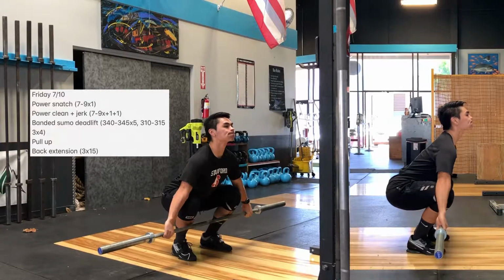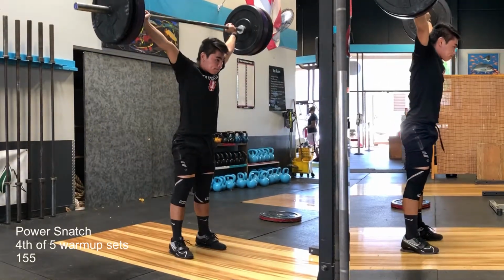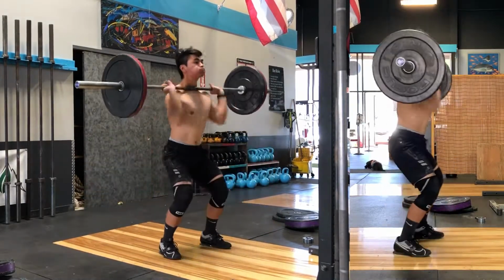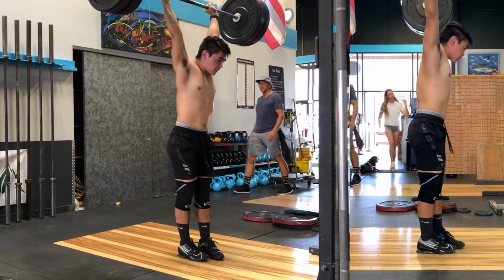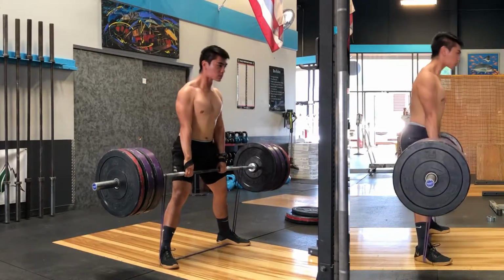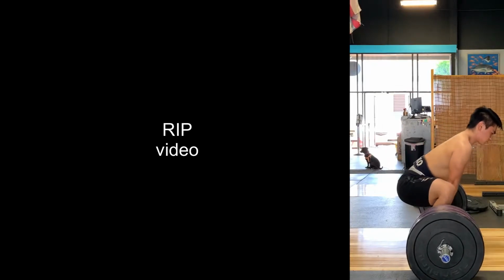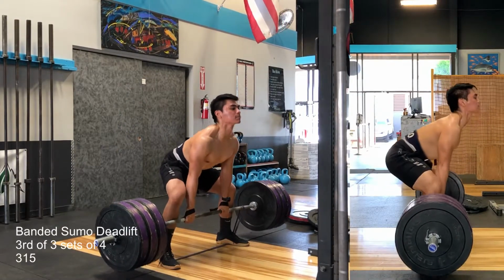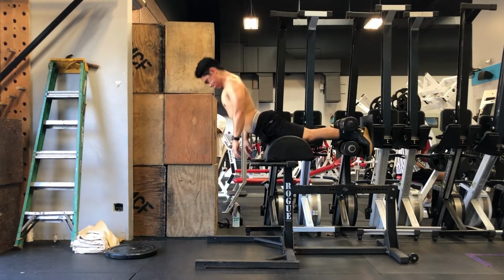Training Log: W21D4 Big Friday, Sumo Deadlift | July 10, 2020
The road to 115/150